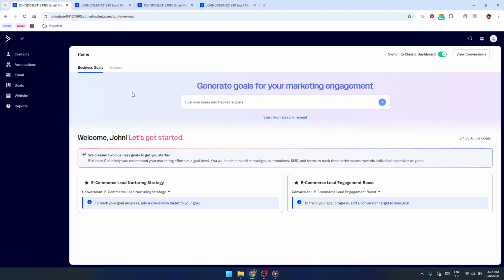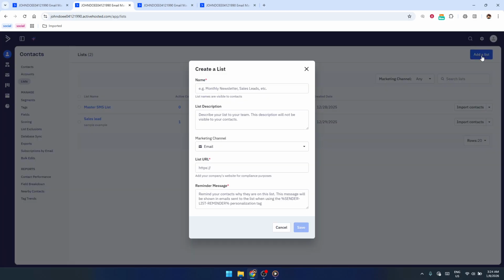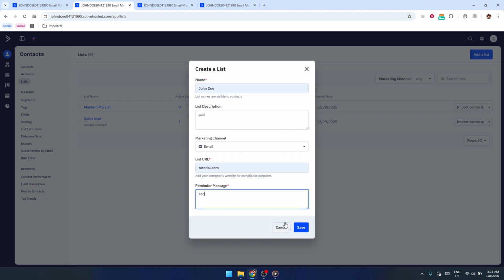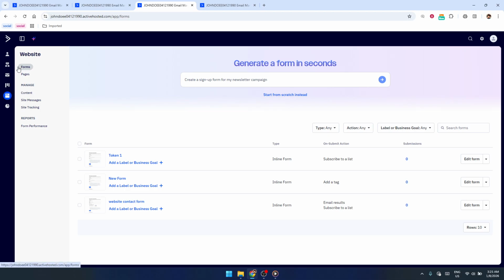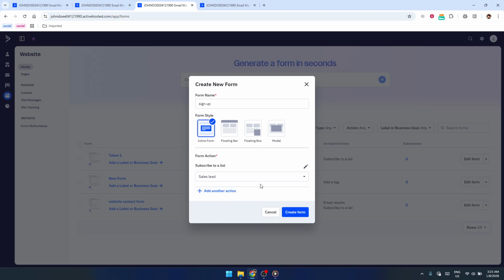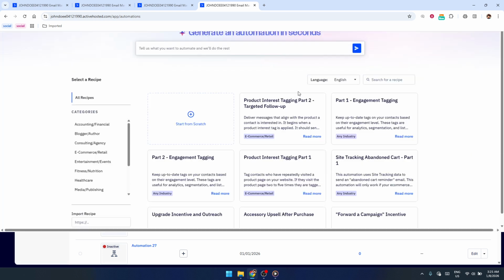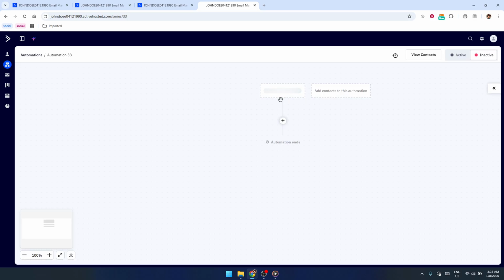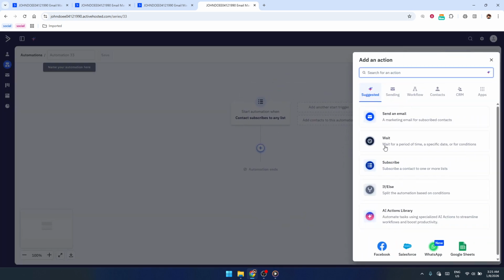How To Start ActiveCampaign [2026 Guide]